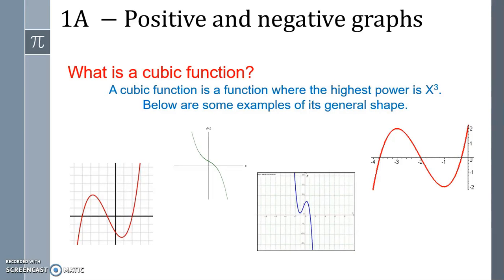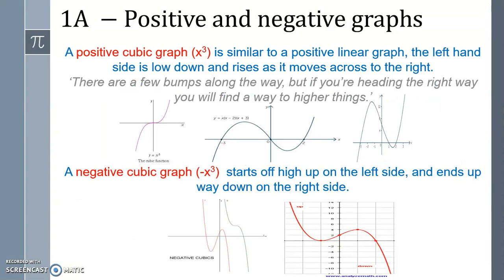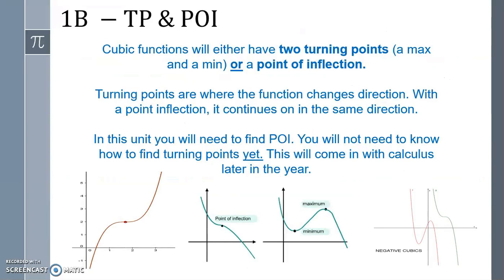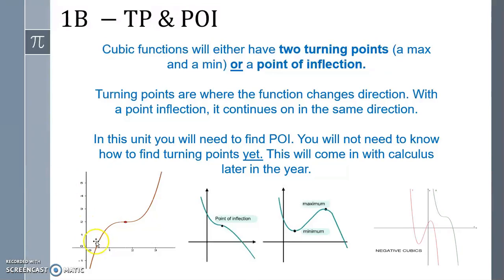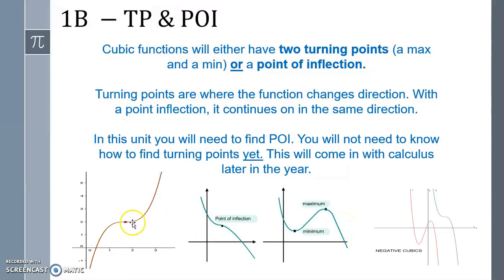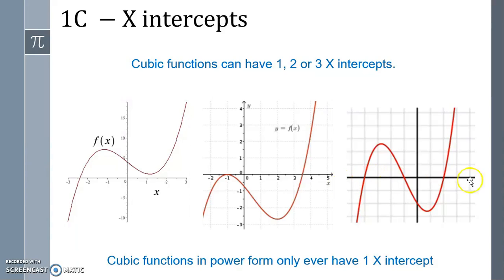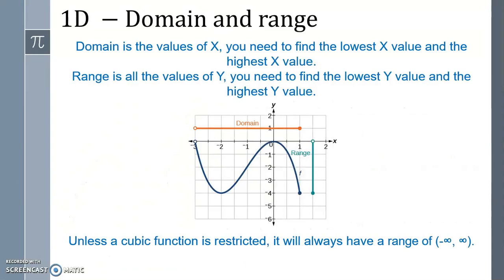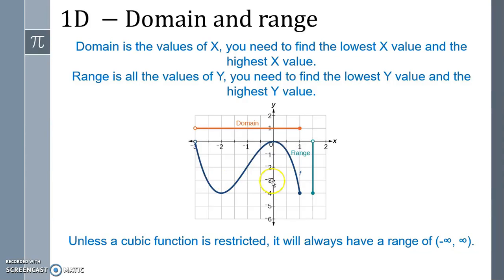Cubics unit 1 - Reading and interpreting graphs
Reading and interpreting graphs
Positive and negative functions
Turning points and points of inflection (TP & POI)
X intercepts (1, 2 or 3)
See examples videos for further examples of unit 1.